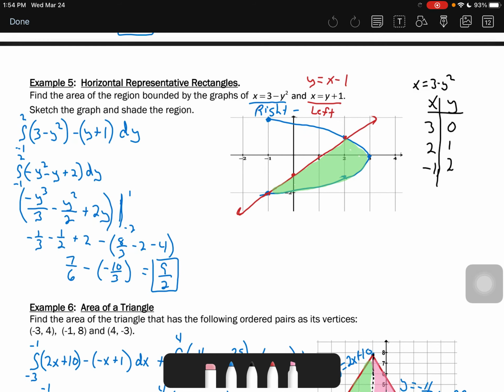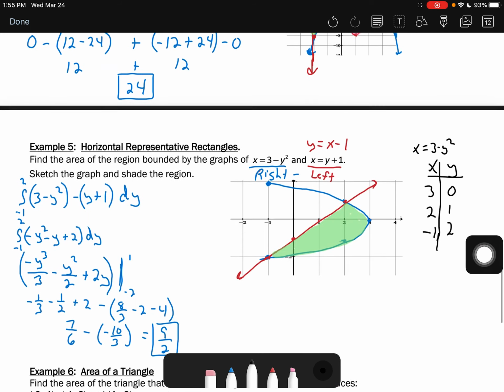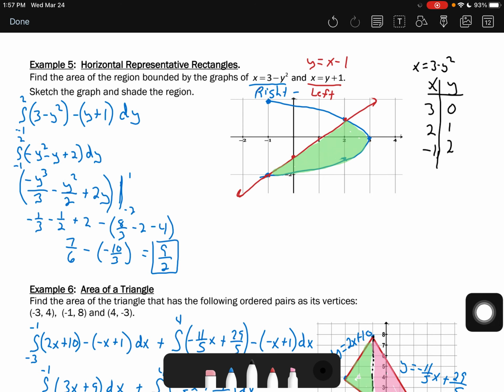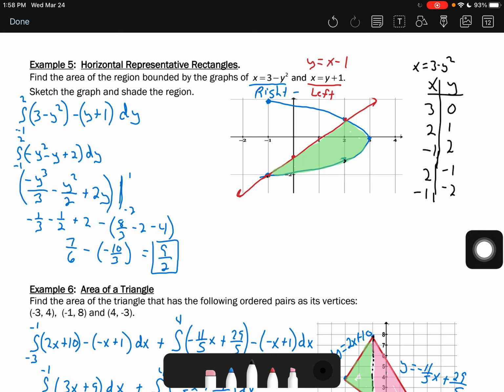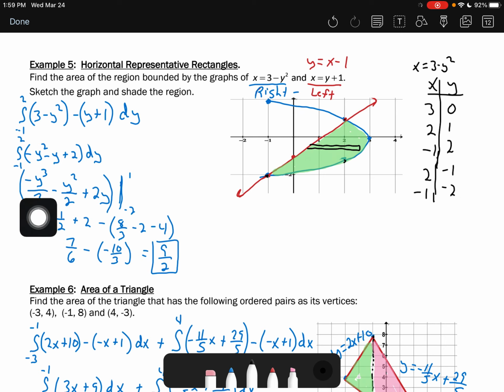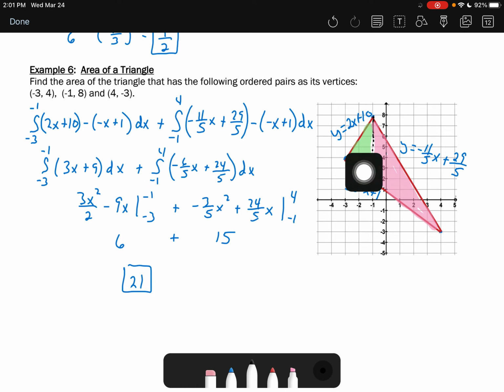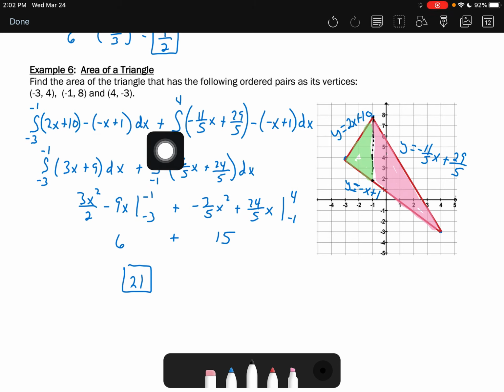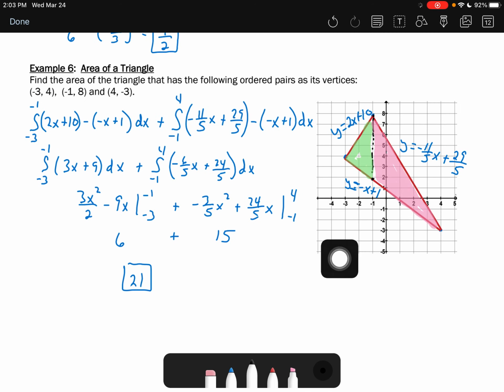March 24, 2021